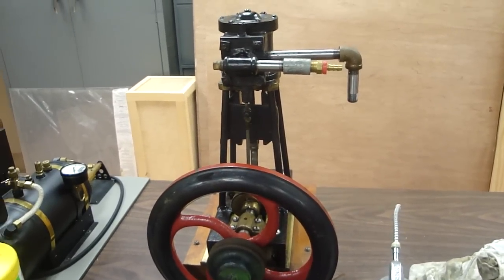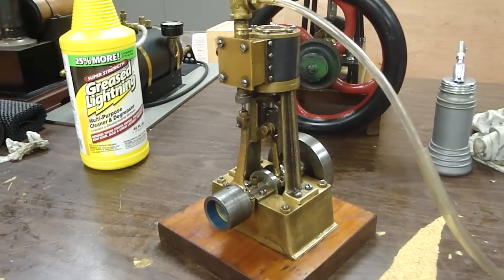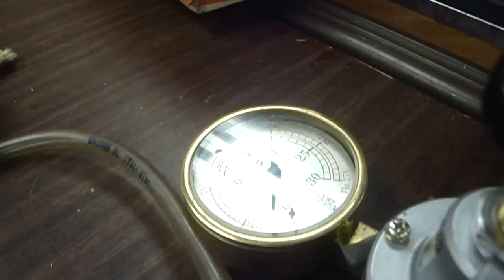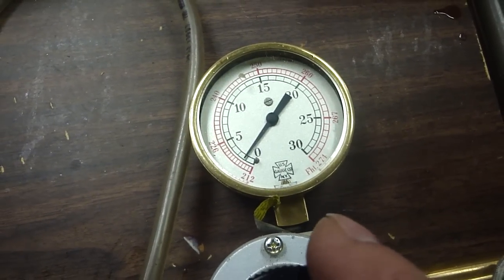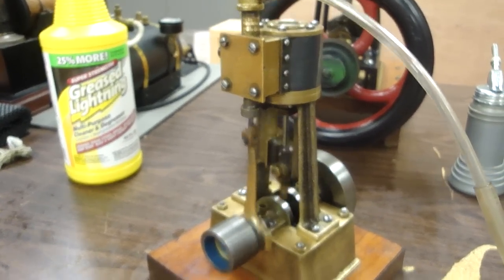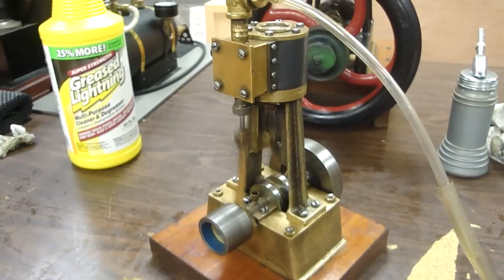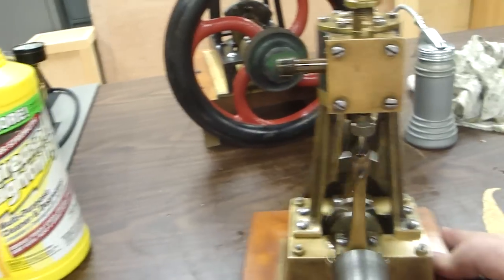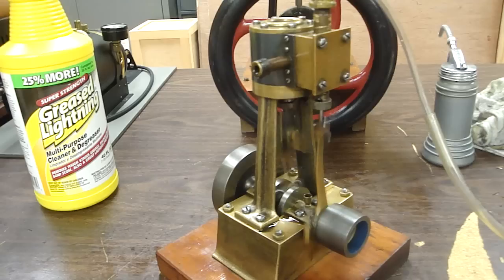Small Vertical Sipp Steam Engine.... A Real Gem !